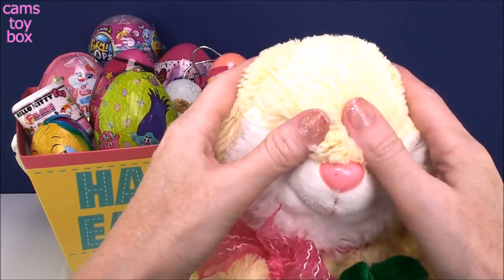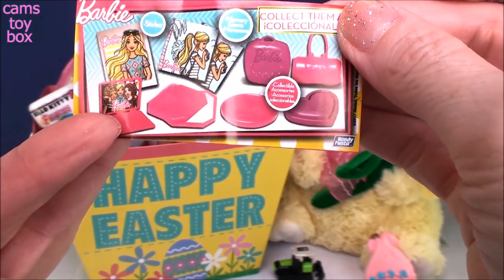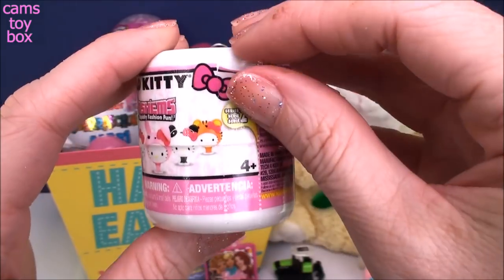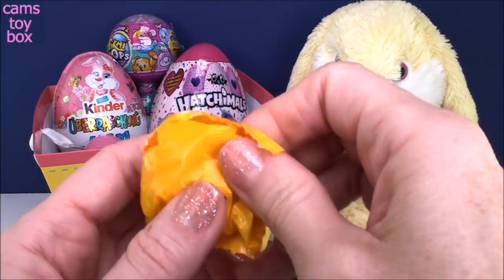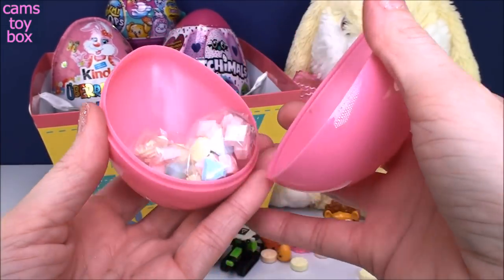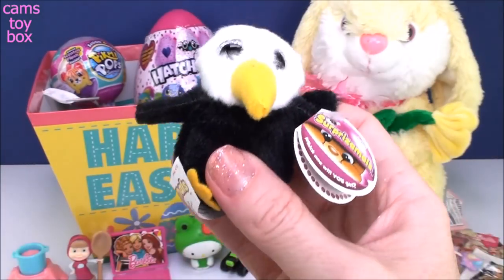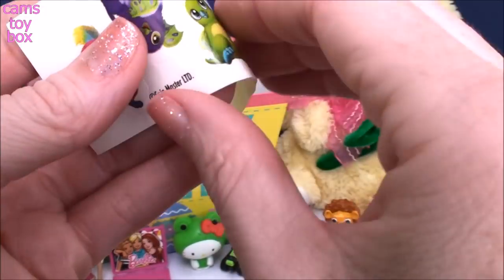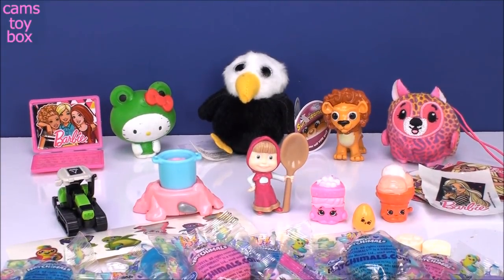Chocolate Surprise Eggs Easter Shopkins Kinder Maxi Girls Pikmi 2 Trolls Nino Paw Patrol Hatchimals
Cams toy Box is opening Chocolate Surprise Eggs Easter Shopkins Kinder Maxi Girls Pikmi 2 Trolls Nino Paw Patrol Hatchimals TOYS

21 Chocolate Surprise Eggs Alvin Yokai Shimmer Shine Minnie Peppa Pig Doc Mcstuffins El Chavo Toys